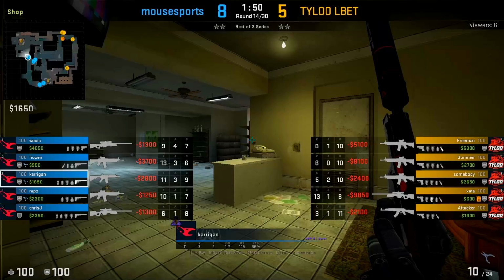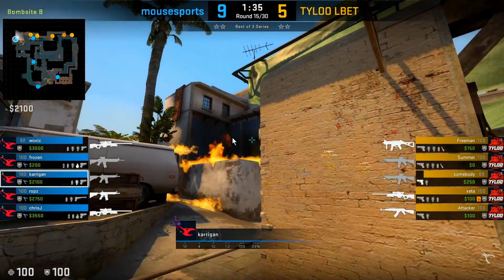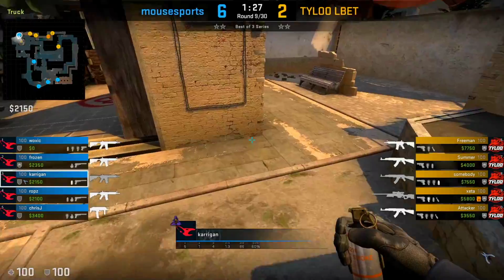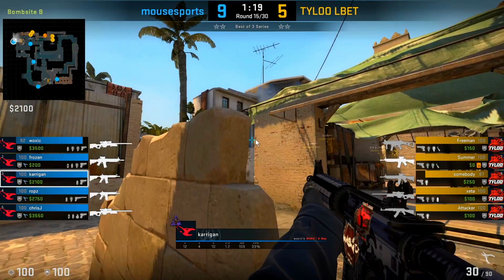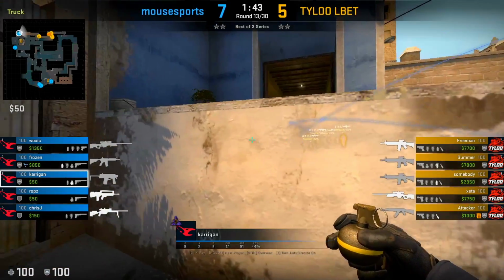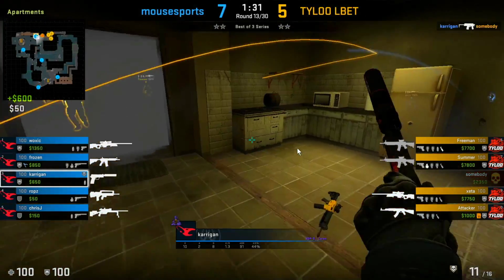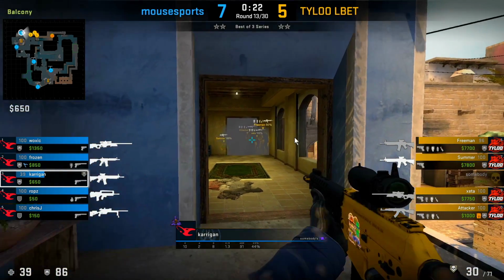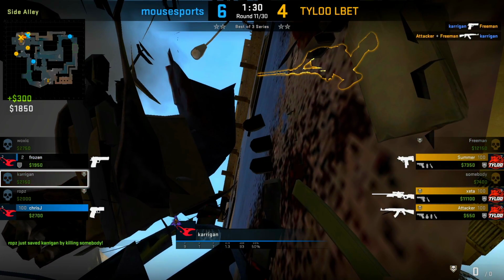How To Play B Apps on Mirage CT side - karrigan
00:00 - Intro
00:04 - Early round protocol
00:19 - Why you should use a molotov instead of a smoke at the start
00:43 - Trading utility at upper B
01:26 - Spam spot towards kitchen
01:32 - A specific way to jump spot
02:41 - Smoking bench during B hit #1
02:57 - Smoking bench during B hit #2
03:22 - Smoking bench during B hit #3
03:40 - Off angle at bench
04:20 - Fighting B exec from site
04:45 - Aggressive upper B
05:18 - Molotov upper + deep upper B smoke from site
05:30 - Playing balcony and things to consider
06:23 - Playing left side balcony
06:44 - Throwing a smoke in front of the get_right/get_left smokes